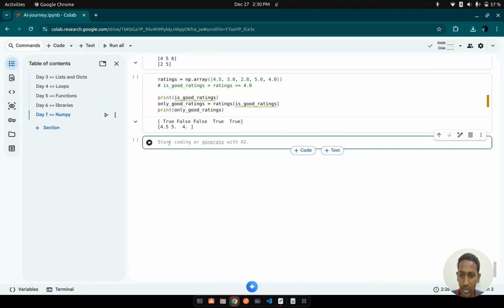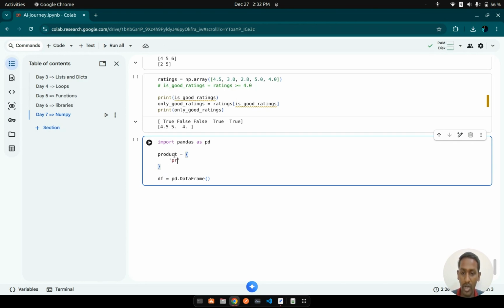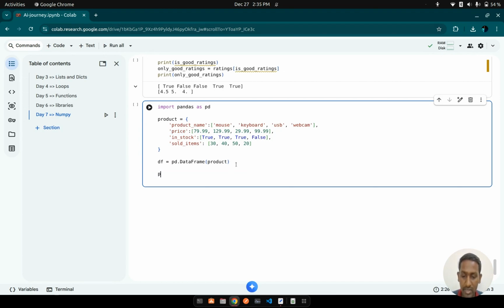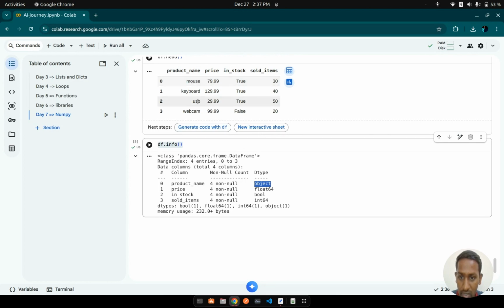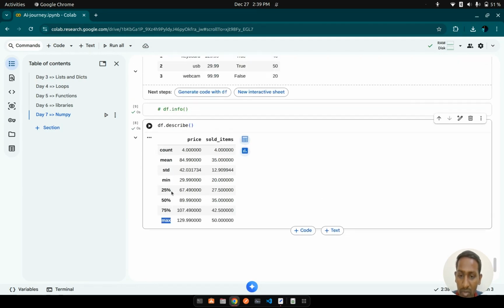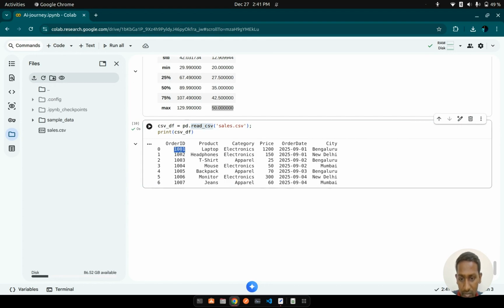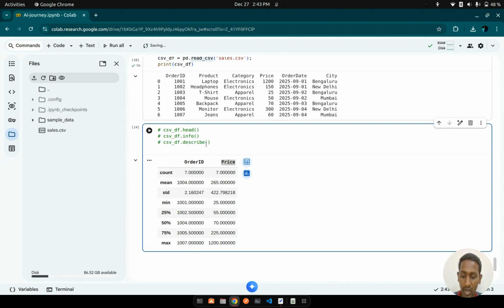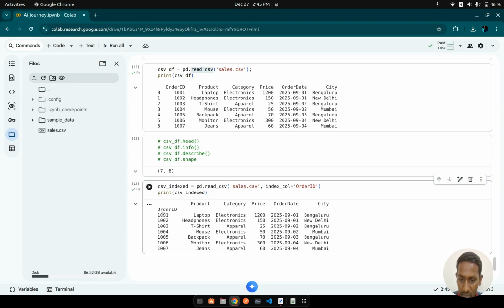Python Pandas Tutorial for Beginners: Complete Guide to DataFrames (2025) | Learn ai | E08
Master the fundamentals of Pandas, the most powerful Python library for data manipulation and analysis! In this 8th episode of our Learn AI series, we dive deep into how to handle real-world data using DataFrames.

Whether you are a beginner in Data Science or looking to refresh your Python skills, this tutorial covers everything you need to get started with Pandas methods.

🚀 What You Will Learn:
✅ What is Pandas and why it's better than standard Python lists.
✅ How to create and structure a Pandas DataFrame.
✅ Essential methods: head(), info(), describe(), and shape.
✅ How to import external data using pd.read_csv().
✅ Customizing your data index for better organization.

📌 Timestamps: Introduction to Pandas Understanding DataFrames Creating a DataFrame from Scratch Using the head() method Checking data types with info() Statistical analysis with describe() How to read CSV files in Google Colab Checking dimensions with shape Setting a Custom Index